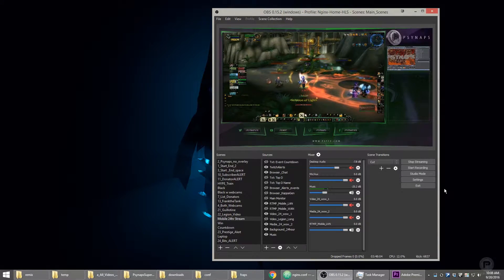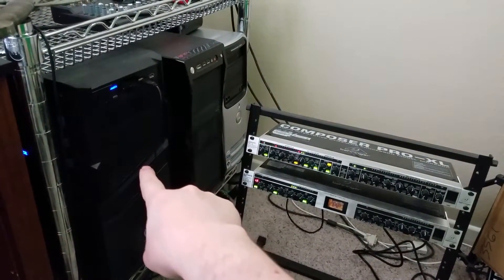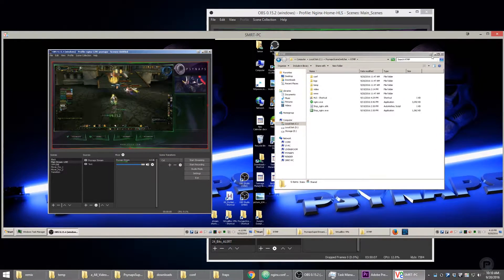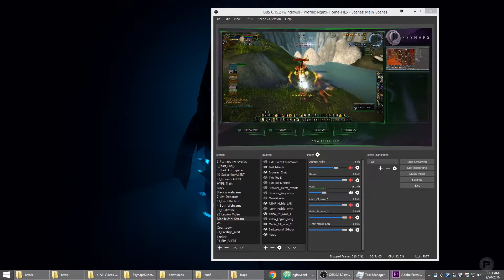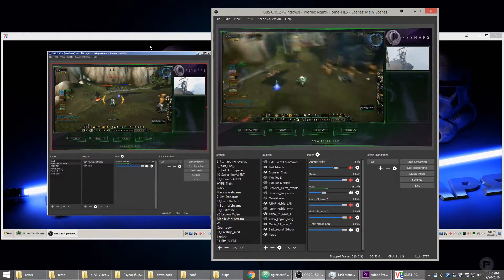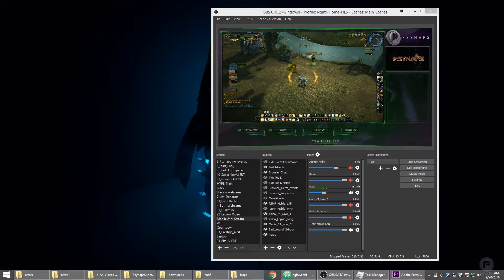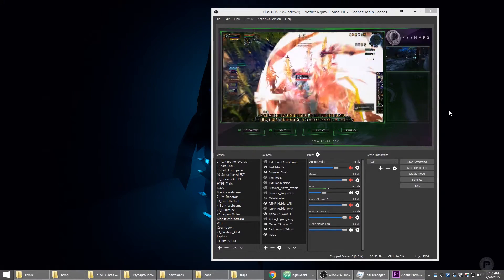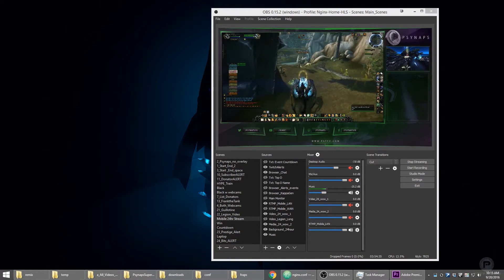Psynaps Super Stream System Software Download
By request, I made this video about the Psynaps Super Stream System. It took a long time, but at last I have put together a fully portable download package for Windows which includes a portable RTMP server, along with a more powerful Linux RTMP VM, both for Windows.

This is the system I use everyday (for years) with my dual pc streaming setup to stream to Twitch.